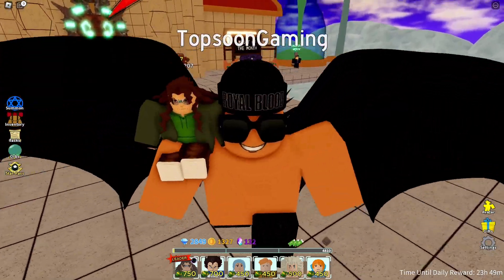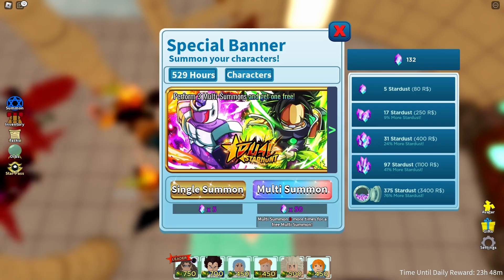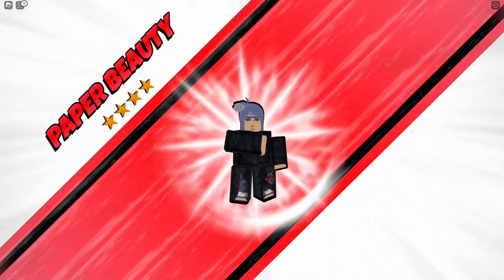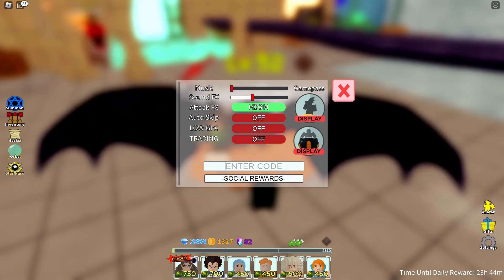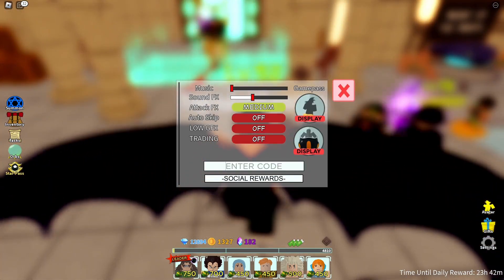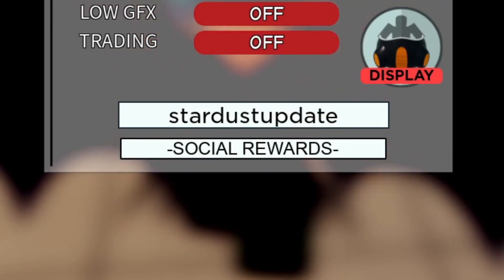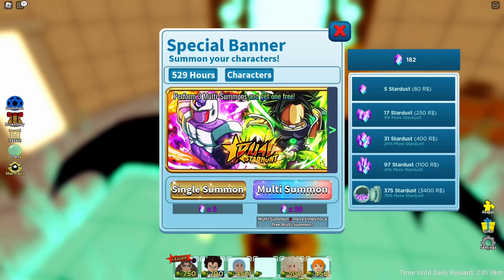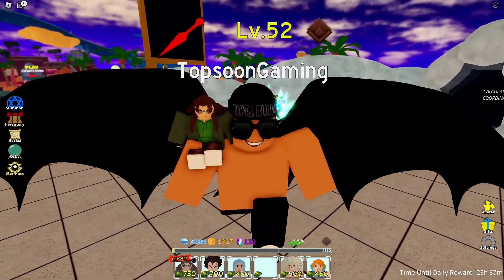ALL NEW WORKING CODES FOR ALL STAR TOWER DEFENSE IN 2022! ALL STAR TOWER DEFENSE CODES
ALL WORKING CODES FOR ALL STAR TOWER DEFENSE IN OCTOBER 2022! ASTD CODES
All Star Tower Defense Codes October 2022 – Free Gems & EXP in ASTD
ASTD CODES